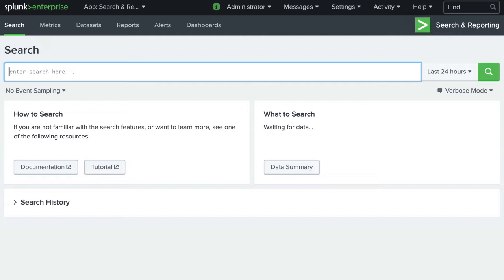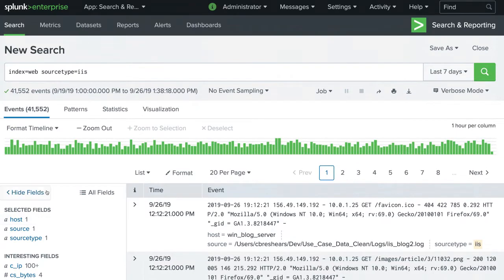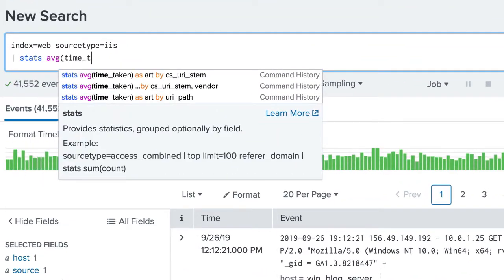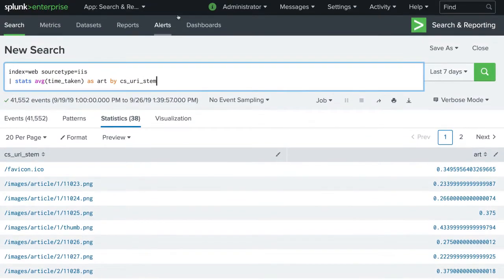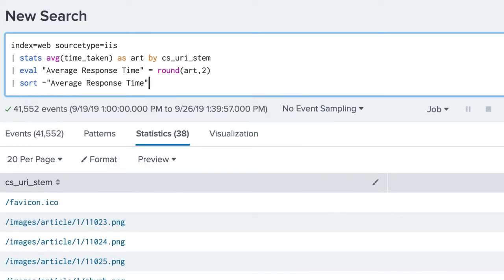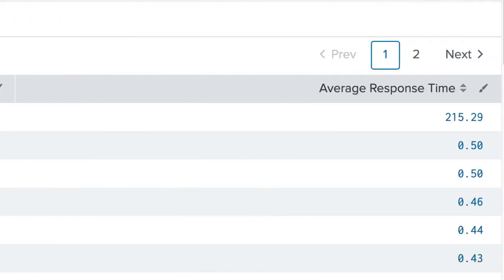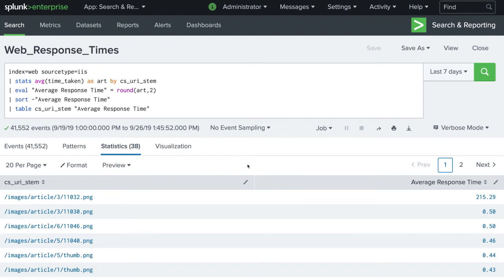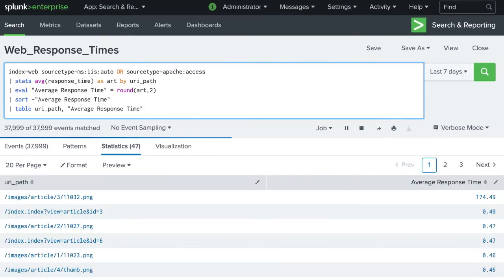Use Case : Identifying Slow Web Content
A slow loading web site can not only frustrate users, but can also hurt search rankings.  In this video we will show you how to use Splunk Enterprise to find slow content using web server logs.